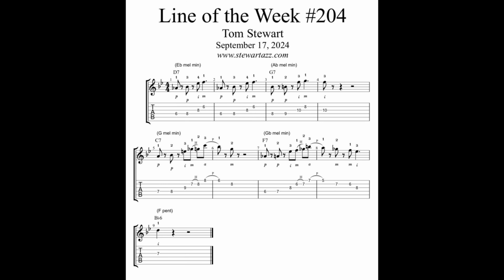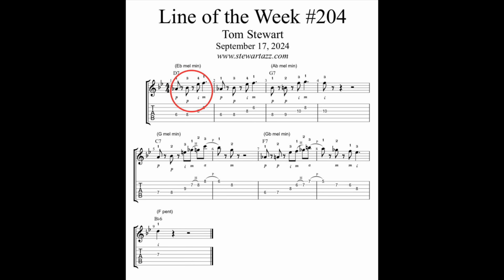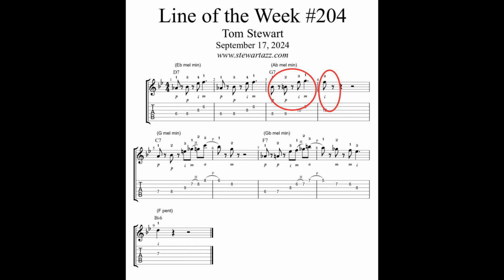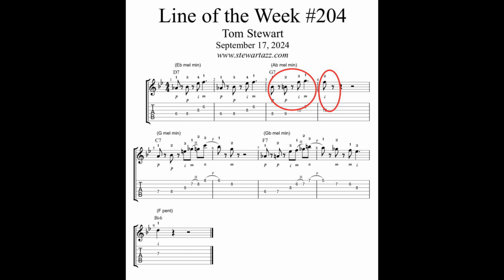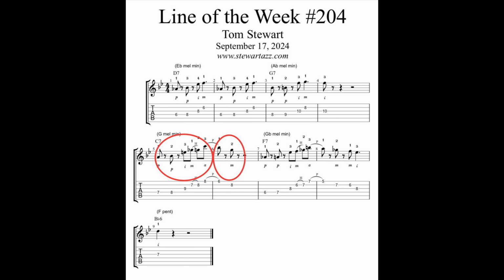Line of the Week #204 - Motif Development Using Melodic Rhythms